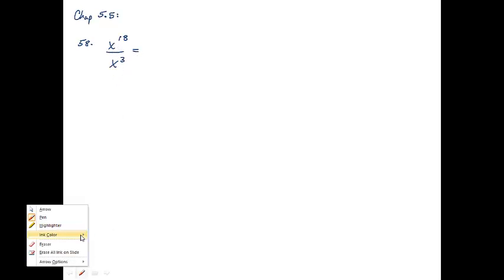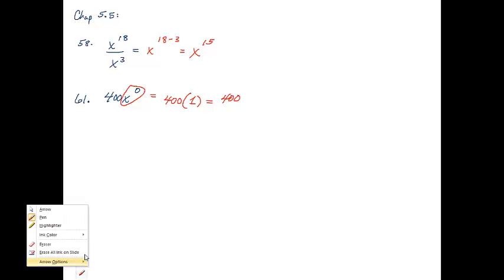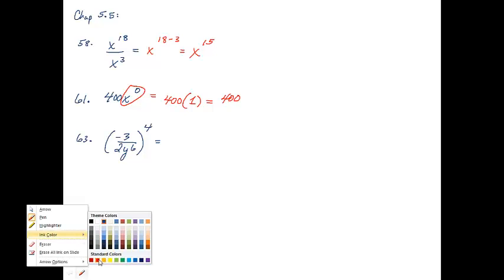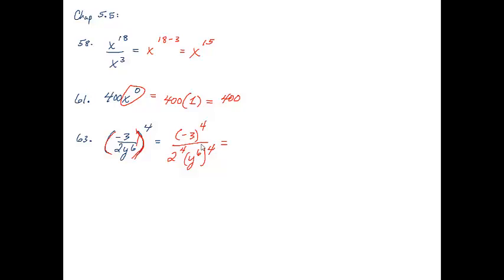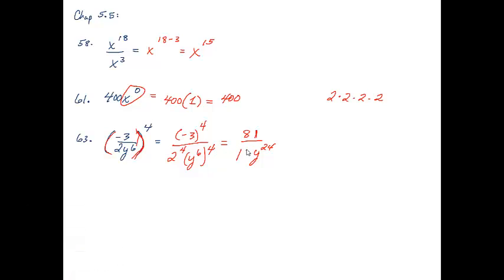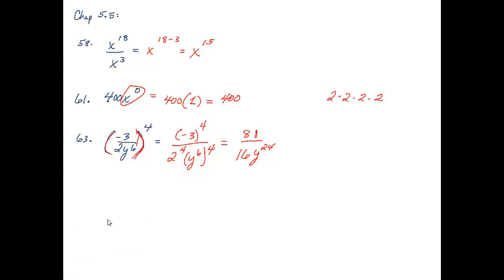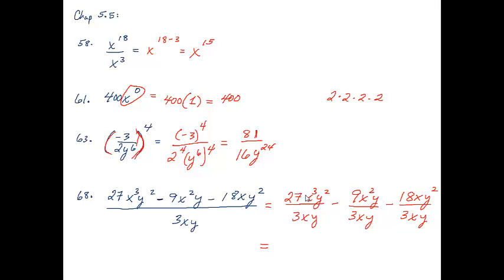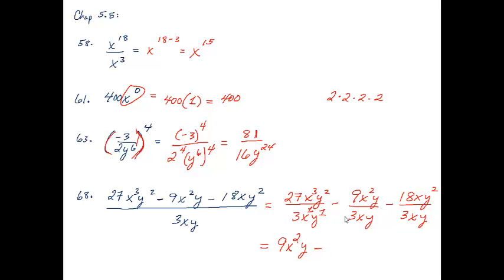Professor Hurst - MAT 101 Chap 5.5